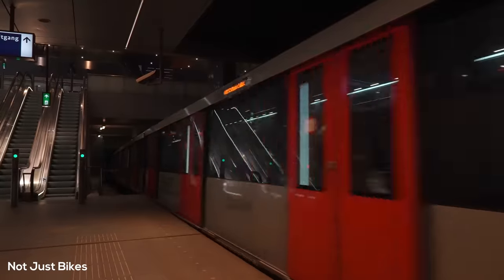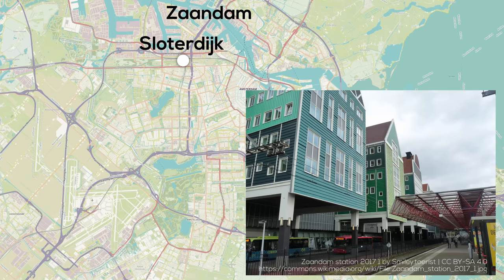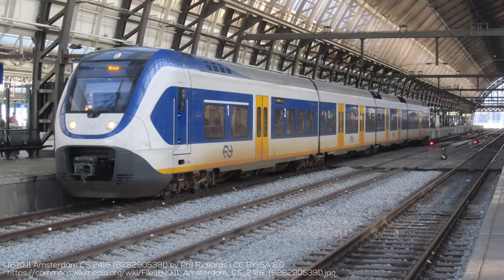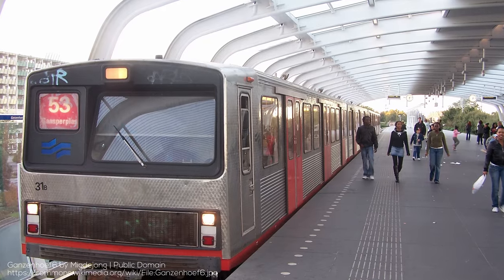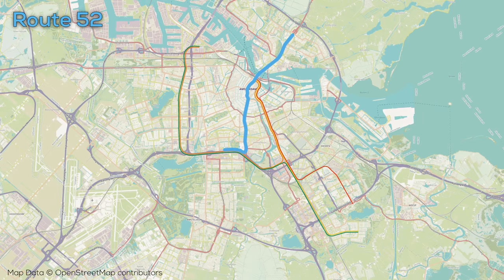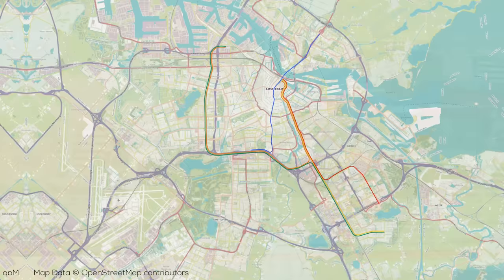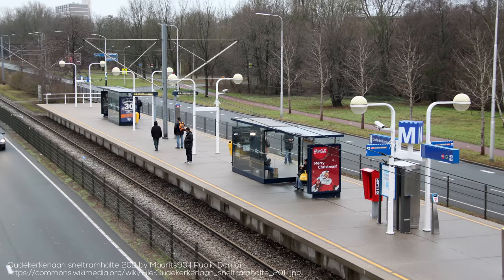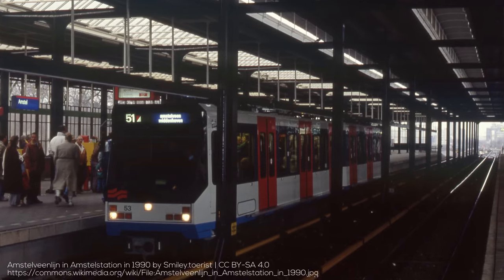The Weirdest Metro System in the World | Amsterdam Metro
Special thanks to Not Just Bikes, Christopher Livett, & YaBoiExter for helping with this video!

=ATTRIBUTION=

=ABOUT ME=